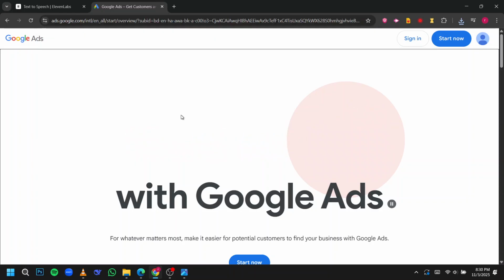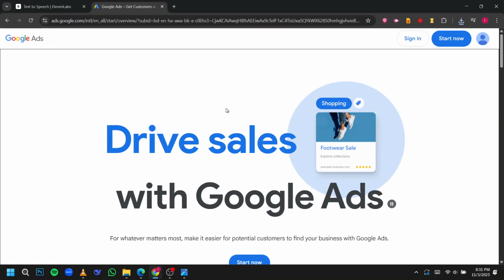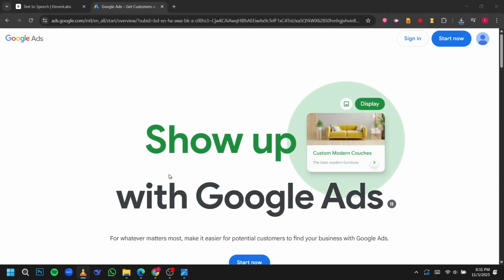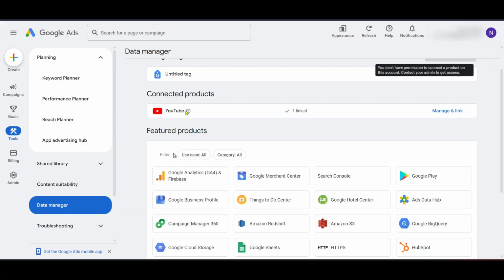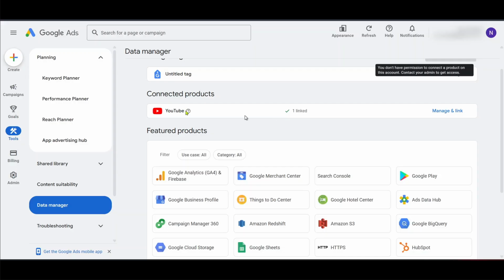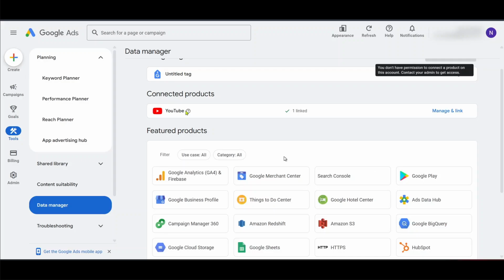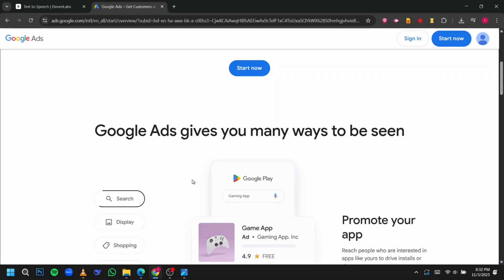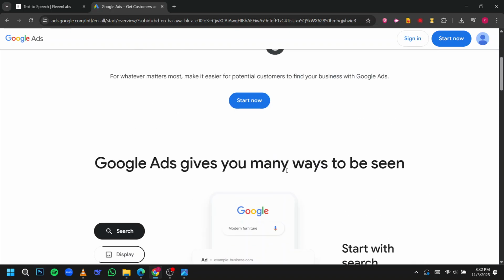How To Use Google Ads To Promote Your Youtube Channel - 2025 (Very Easy)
How to Use Google Ads to Promote Your Youtube Channel
In this video, how to use Google Ads to promote your YouTube channel is explained step by step for beginners. You will learn how to create effective ad campaigns, target the right audience, and increase video views using Google Ads. This guide also covers setting budgets, analyzing ad performance, and optimizing campaigns to grow your YouTube channel faster and reach more viewers.